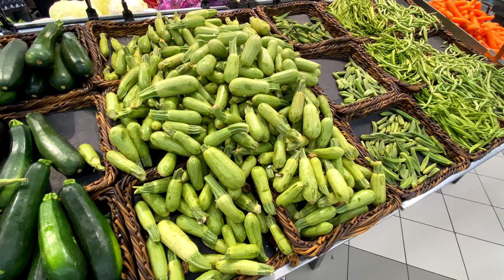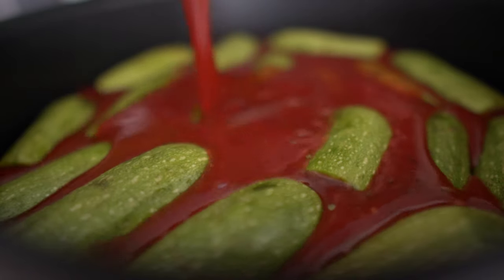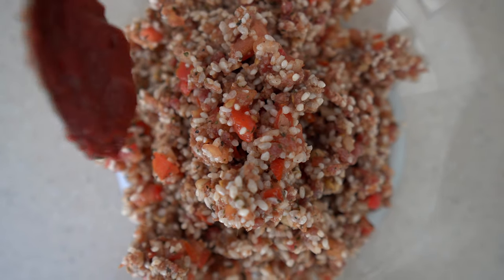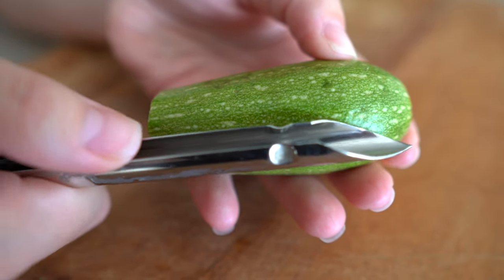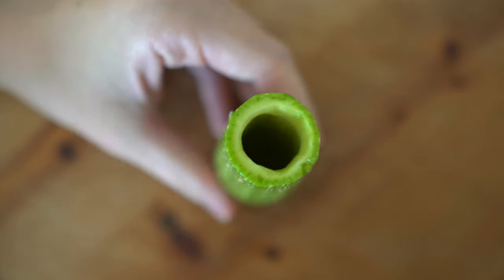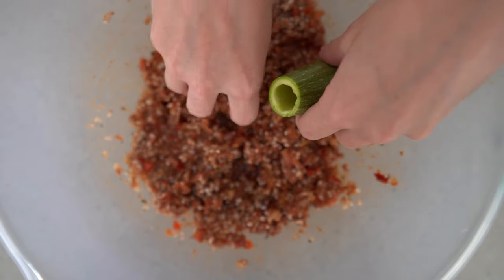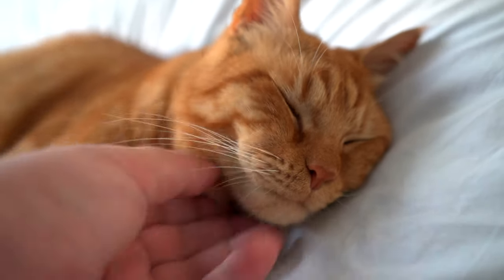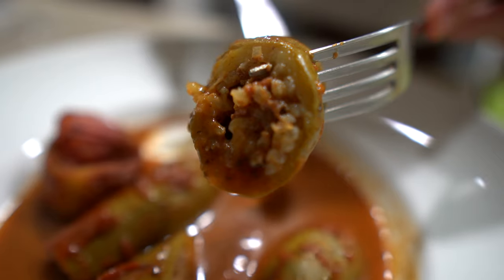Lebanese Cooking 101: Master the Art of Stuffed Zucchini "Kousa Mahshi"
Lebanese Cooking 101: Master the Art of Stuffed Zucchini "Kousa Mahshi". Take a culinary journey through Lebanon and learn how to make the traditional dish of Stuffed Zucchini Kousa Mahshi with our Lebanese Cooking 101 tutorial. In this video, we will guide you step-by-step through the process of making this delicious and flavorful dish, from selecting the right zucchinis to preparing the stuffing and rolling the kousa. Our recipe is easy to follow, even for beginner cooks, and we'll share tips and tricks for achieving the perfect texture and flavor.

Kousa (Stuffed Squash) recipe:

Summer squash 1 kilogram

Kousa Stuffing:

Pomegranate molasses
Lamb minced meat 150 grams
Short grain rice 100 grams
Tomato paste 2 tablespoon
Seven spices 1 teaspoon
Red onions 1/4 cup
Dried mint 1 teaspoon
Garlic 2 teaspoon

Tomato broth:

Tomato paste 3 tablespoon
Water 500 grams
Garlic 1 teaspoon

Chapters:

0:00 start
0:54 KOUSA MAHSHI stuffing
1:52 The tomato broth
2:09 Core the squash
3:10 Aziza's Art
3:57 Stuffing the KOUSA
4:19 Meet Marc's Cats
4:46 Cooking the KUSA dish

It was a great city to visit with lots of fabulous food .